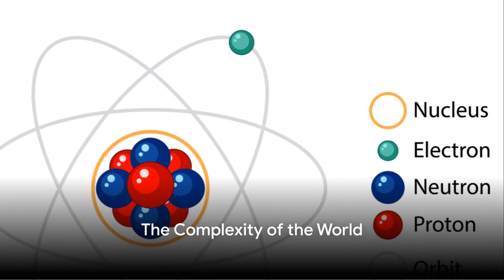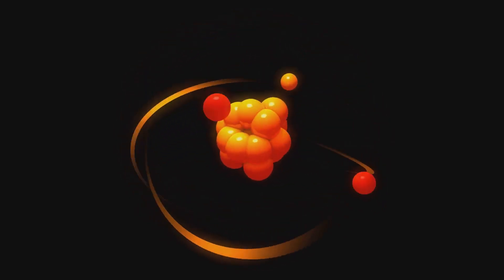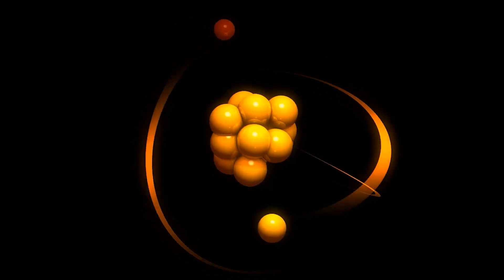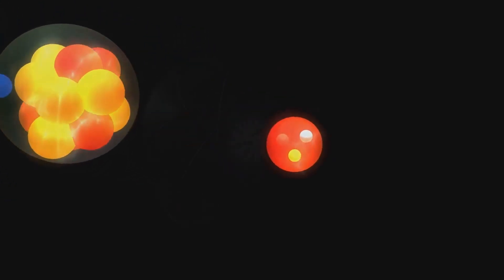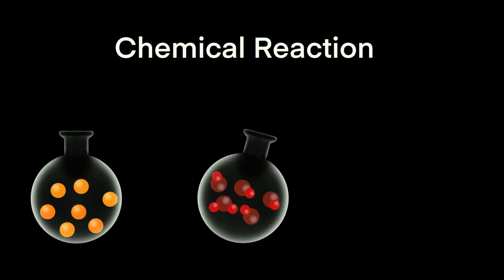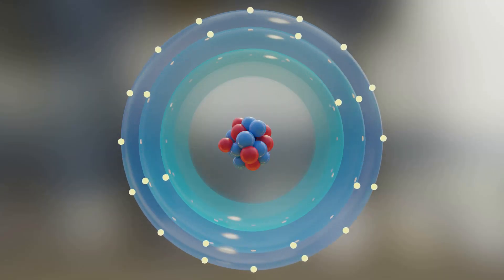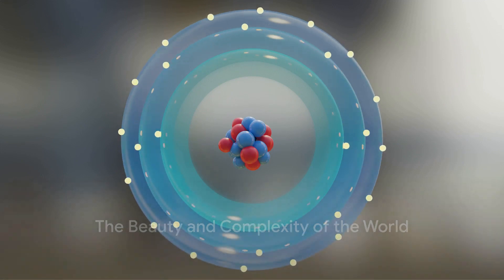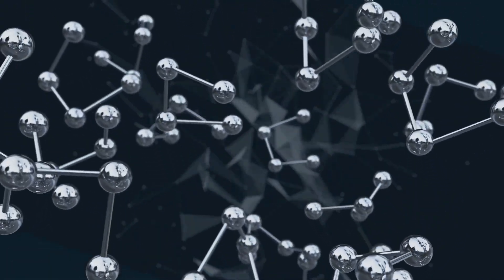Educational Video on Atoms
🔬 Welcome to Clima Tech Academy,  where we dive deep into the wonders of science and uncover the mysteries of the universe! Today, we're embarking on a fascinating journey into the heart of matter itself - the atom. 🌌

📚 Whether you're a student looking to understand the basics of chemistry, a curious mind eager to learn about the building blocks of the universe, or a teacher seeking engaging educational content, this video is for you!

Join us as we unravel more mysteries of science and technology!